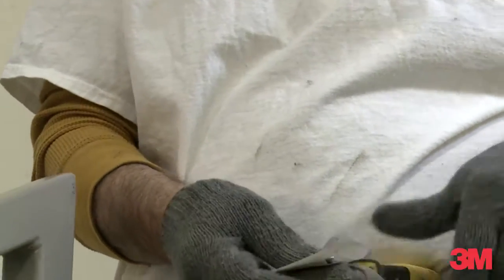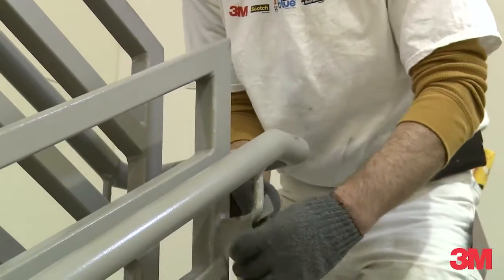3M Pro Grade Precision Ultra Flexible Sanding Sheets & Rolls Product Features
Want to cut down your sanding and prep time for residential and commercial jobs? Watch pro tradesman Cary Gallagher tackle a steel stair railing with 3M Pro Grade Precision Ultra Flexible Sanding Sheets & Rolls in this quick how-to video.